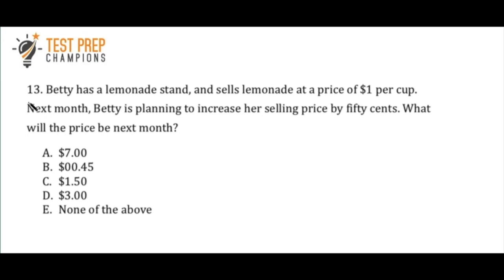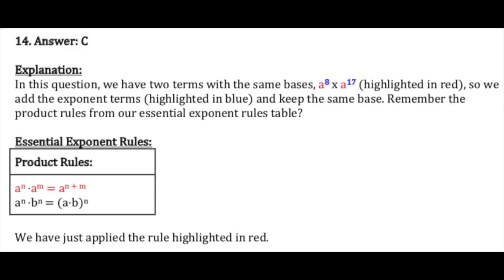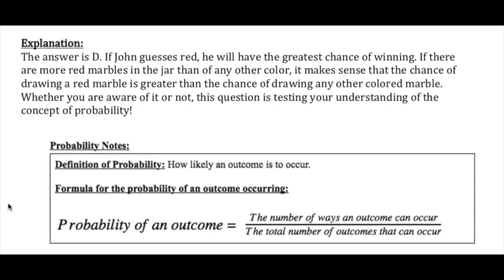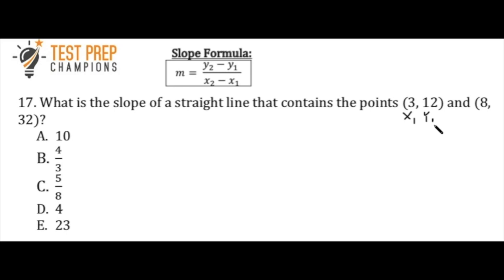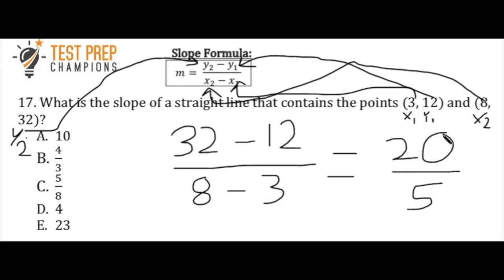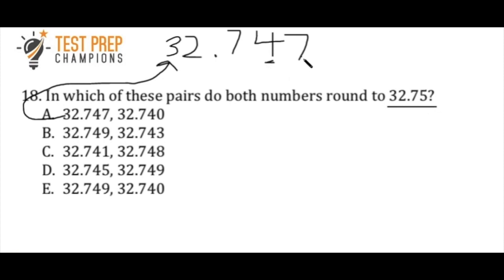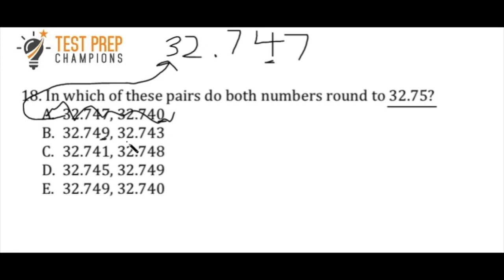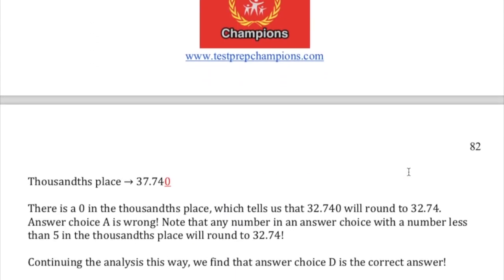Quick FREE GED Math Practice Test Part 3 | Made Easy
GEDMath Passing GED Math doesn't have to be that hard. I made this quick, free GED math practice test to help you pass GED math or achieve your goal score in 2022. This is just one video in a series I will be continuing here on this channel. I wrote these questions to highlight key skills and concepts that you must master for GED math. The questions will get harder throughout the series.

00:00 Q1 Basic word problem example
00:41 Q2 Exponent/Power rules practice example
1:17 Q3 Negative numbers multiplication
1:58 Q4 Probability
2:57 Q5 Slope of a straight line passing through a point
5:01 Q6 Rounding example
7:54 Next video

For more help on GED math exponent/power rules, please see this video, Understand GED Math Power/Exponent Rules

If the GED slope question was tough for you and you want to learn more about how to beat these questions, please see this video:

If you struggled with the questions in this quiz, don't worry! You can improve through practice. I recommend watching my math video for beginners:

Notes for question 1 (aka 13)
We can eliminate answer B right away because it is less than the price she charged this month. To get the answer, we want to add the price of a cup this month and the amount she plans to increase it.

Notes for question 2 (aka 14)
In this question, we have two terms with the same bases, a^8 x a^17, so we add the exponent terms and keep the same base.

Notes for question 3 (aka 15):
***Key: When a positive number is multiplied by a negative number, the answer will be a negative number.

Notes for question 4 (aka 16):
If John guesses red, he will have the greatest chance of winning. If there are more red marbles in the jar than of any other color, it makes sense that the chance of drawing a red marble is greater than the chance of drawing any other colored marble. Whether you are aware of it or not, this question is testing your understanding of the concept of probability!

Notes for question 5 (aka 17):
First, let’s make sure we’re clear on the basics. (3, 12) represents the coordinates of one point on a line that we could graph. The first number given in a coordinate pair will always represent the x coordinate, and the second number will always represent the y coordinate.
Let’s label the given coordinates like this: (3,12), (8,32)
(x1, y1), (x2, y2)
We can plug the numbers into the slope formula shown in the video to get our answer.

Notes for question 6 (aka 18)
The best strategy to use here is to go straight to the answer choices and use the process of elimination. We need to round each number in each answer choice to the nearest hundredth until we find a pair in which each number rounds to 32.75.

Want more GED math practice quizzes and tests? You might like the following videos:

For more videos to help you pass the GED so you can move on to bigger and better things in life like college or a better job, please click to subscribe